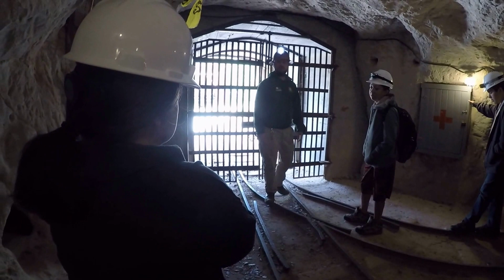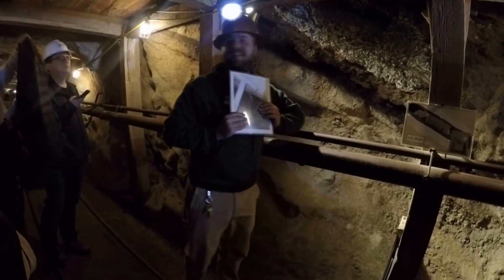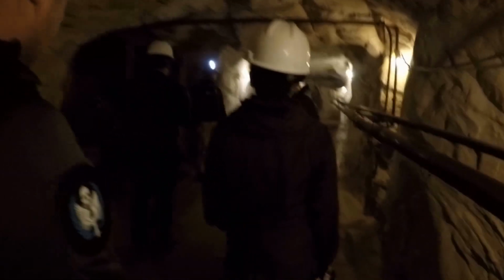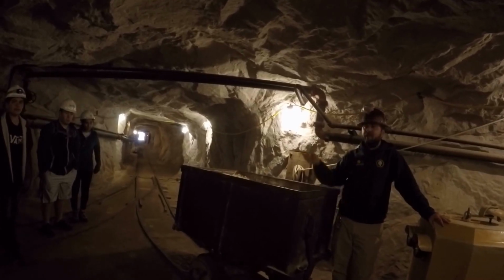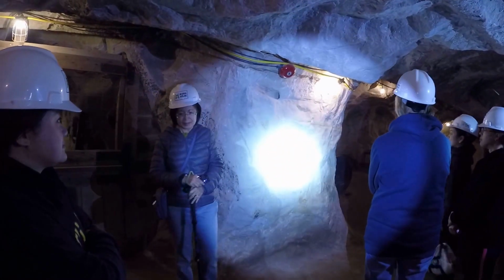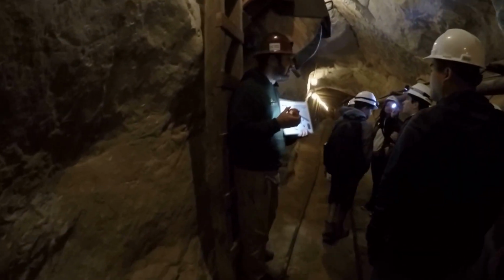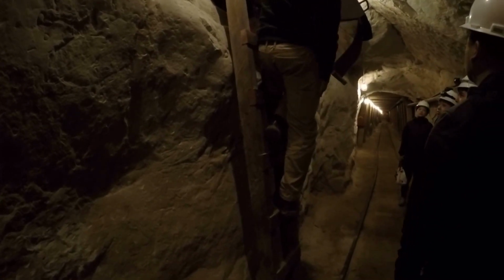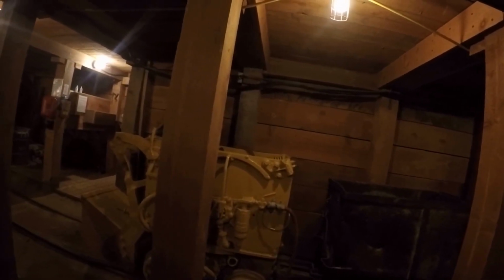Hazel Atlas Mine Tour - April 2017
Tour of the Hazel Atlas mines in Black Diamond Mines Regional Preserve, Contra Costa County. This tour was taken in April 2017, unfortunately the full tour was not available due to construction to expand the tour by the end of the summer.